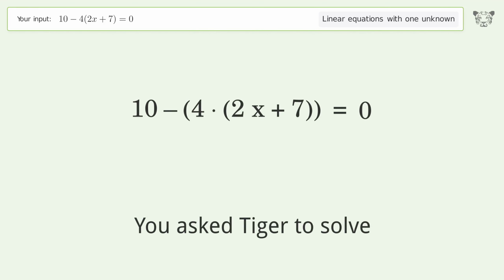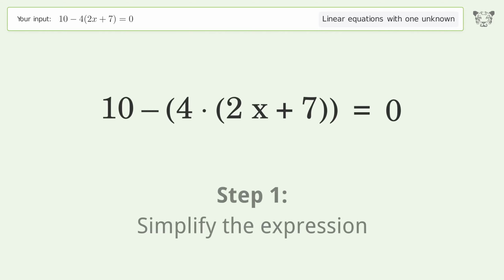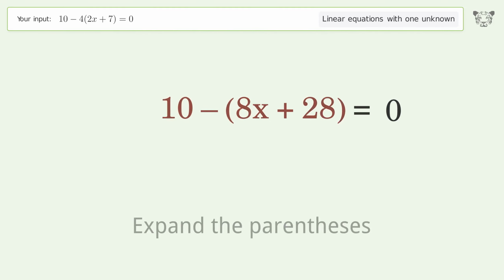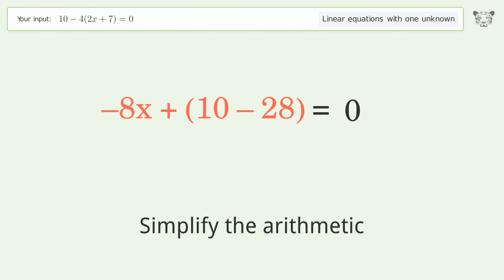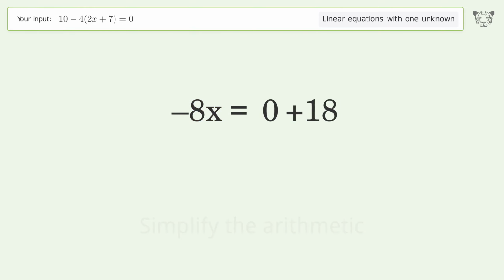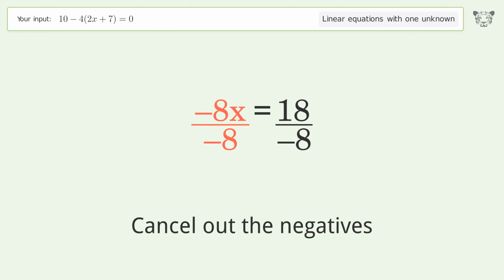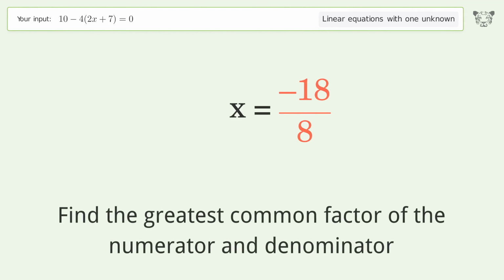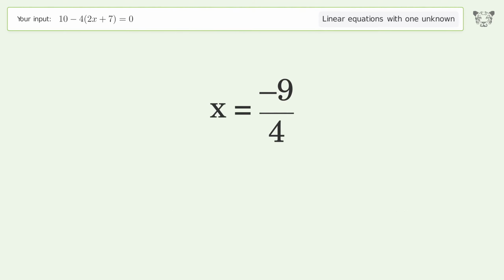Solve 10-4(2x+7)=0: Linear Equation Video Solution | Tiger Algebra